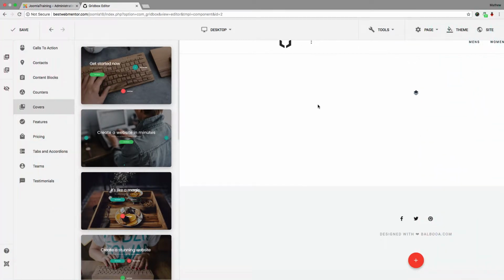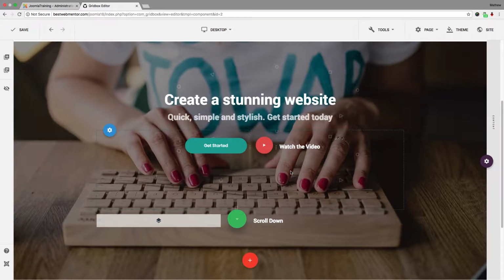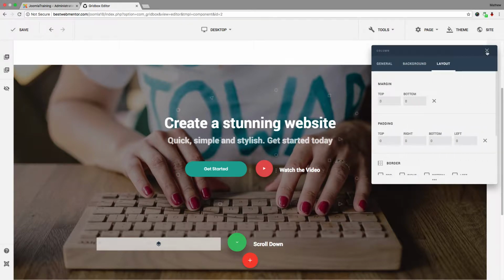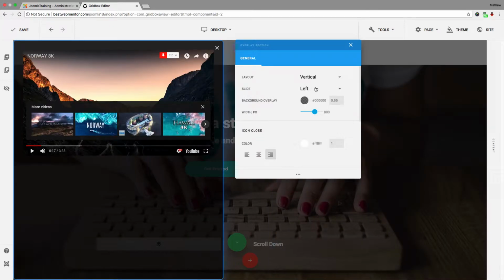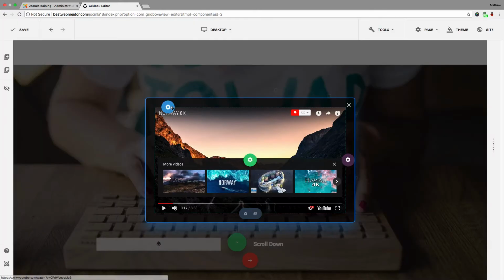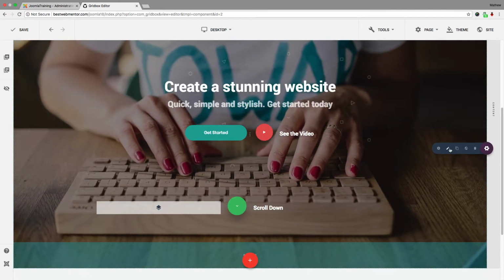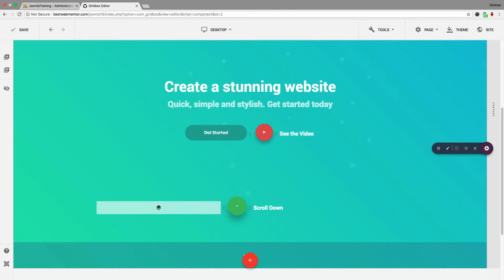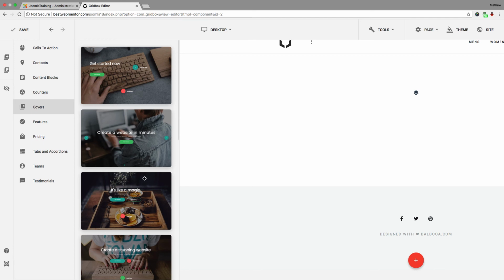Gridbox Page Builder - Covers Page Blocks